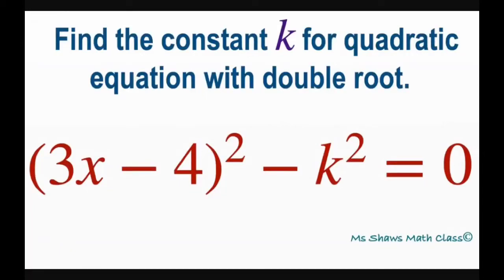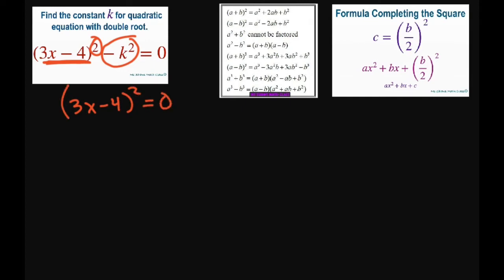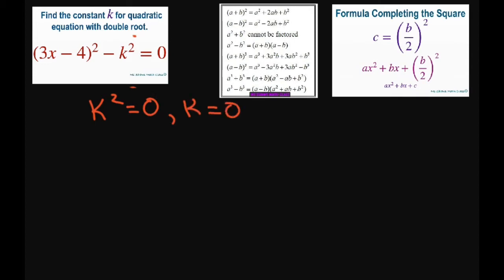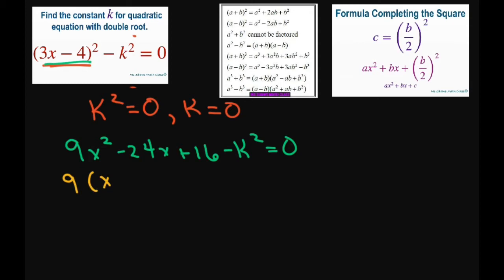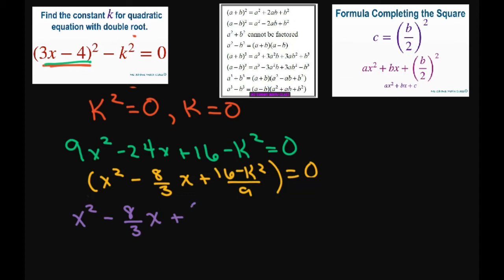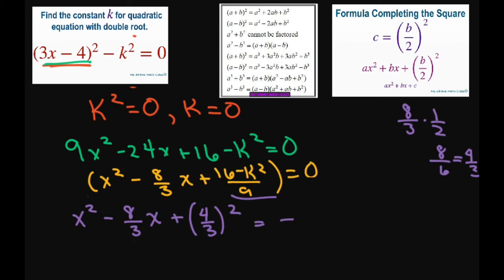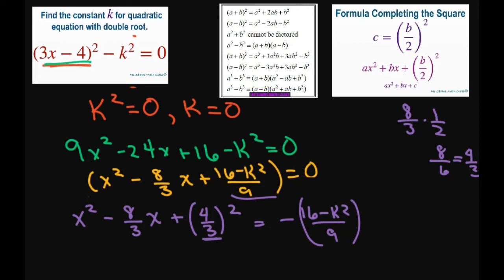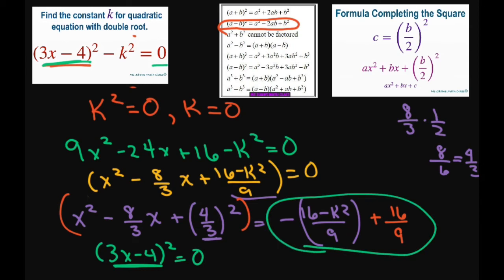Find the constant k for quadratic equation with double root (3x -4)^2 -k^2 =0. Complete the Square